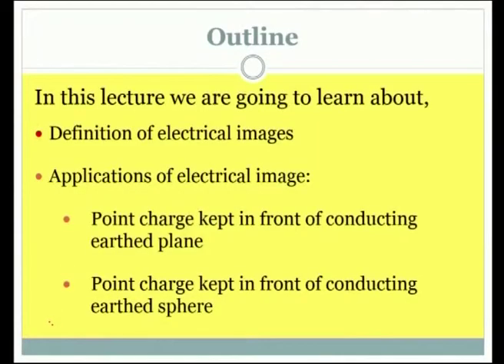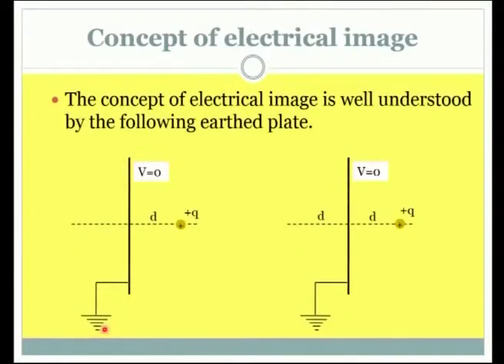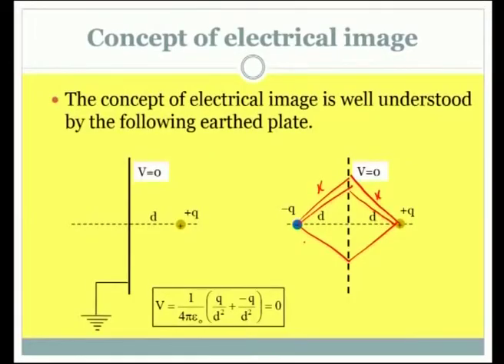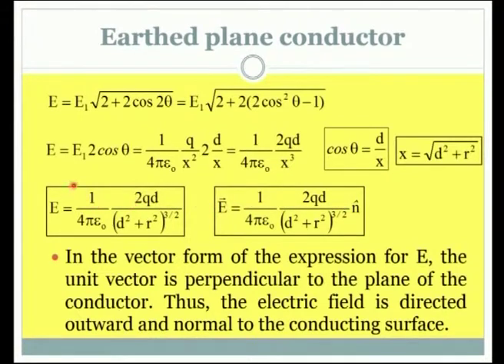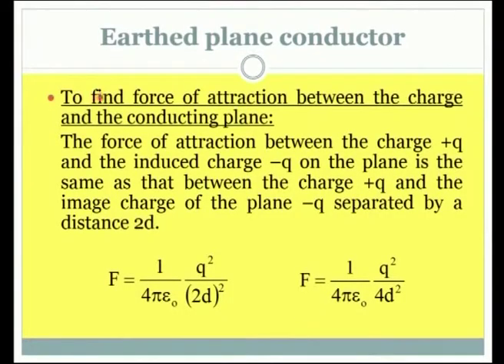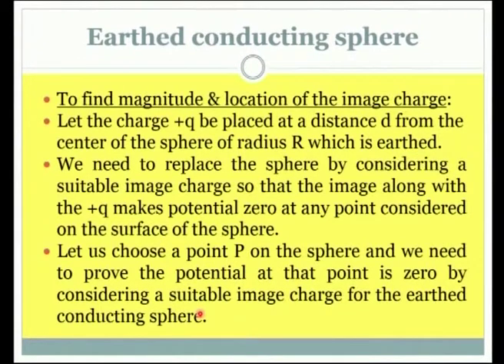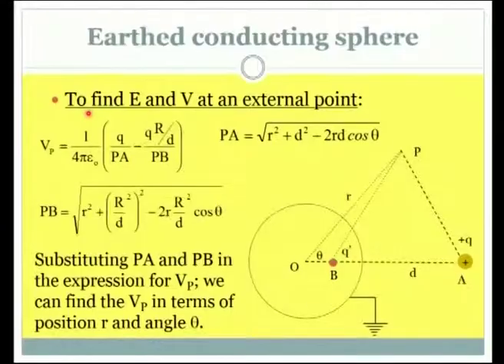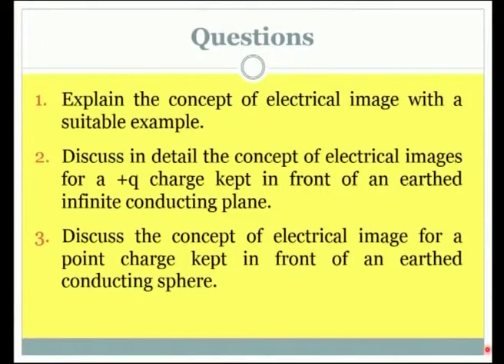ELECTRICITY AND MAGNETISM-PART-15 (CH-08)